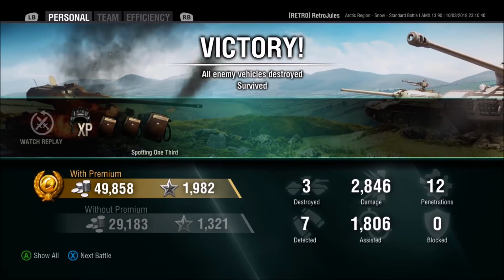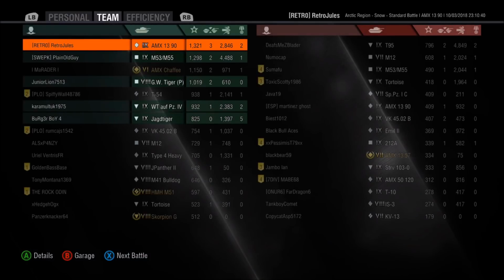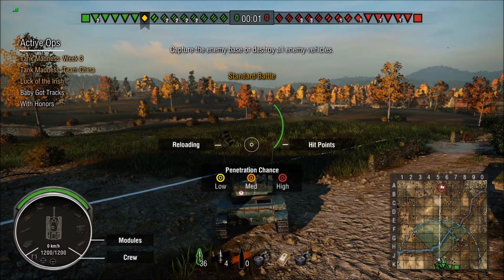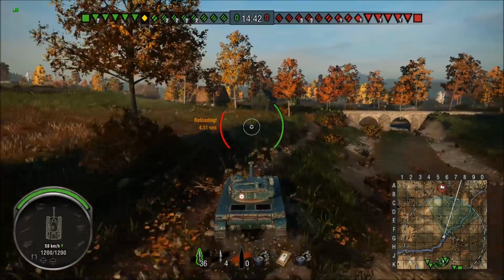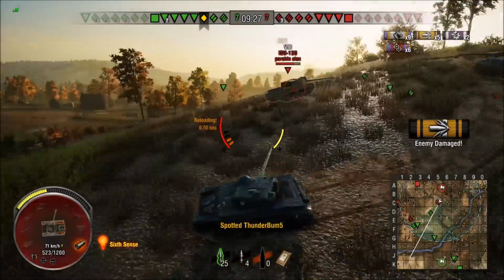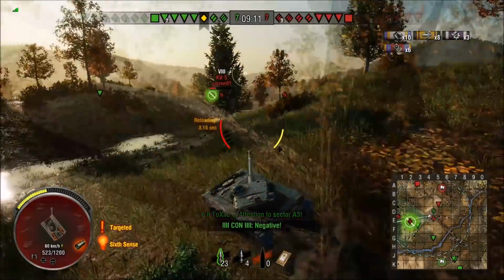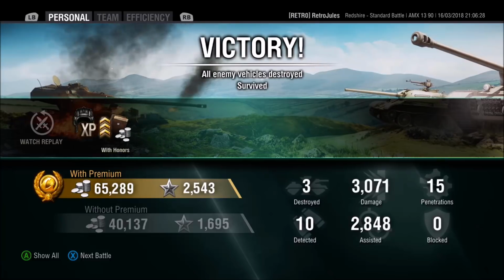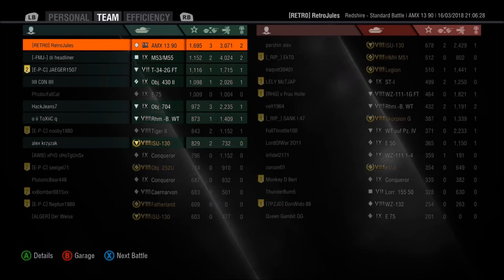Back to the 13 90 AGAIN, AGAIN! - World of Tanks Console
The first tank I've played through 3 times!. and I really quite enjoyed it :)